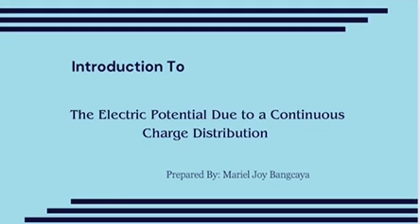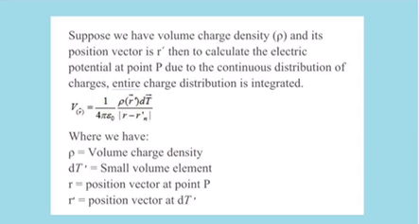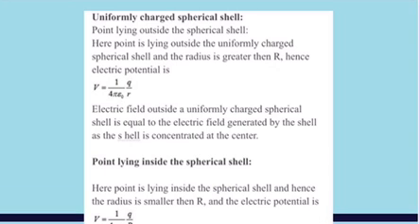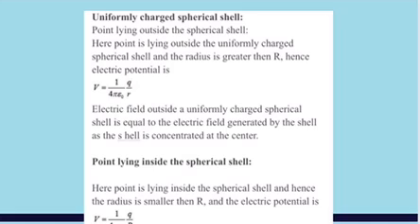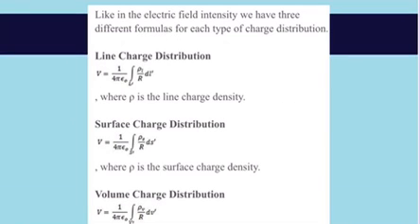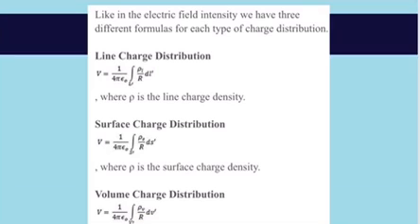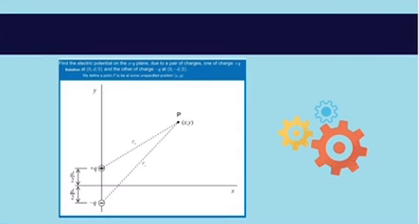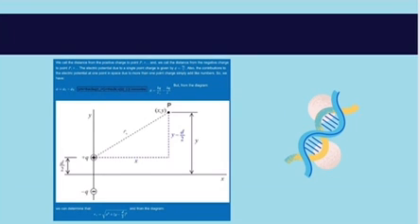Bangcaya - Electric Potential Due to Continuous Charge Distributions